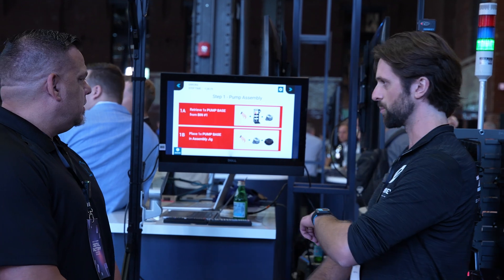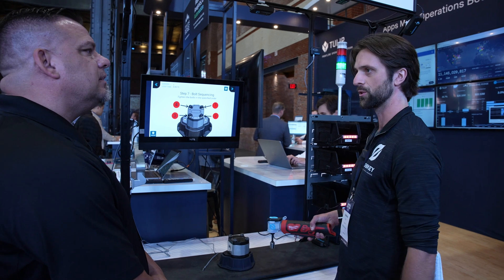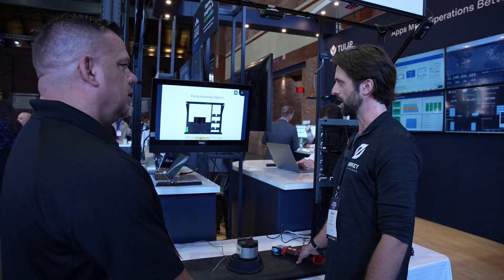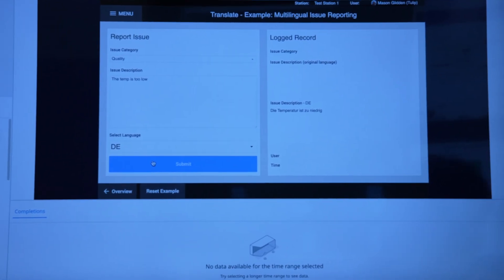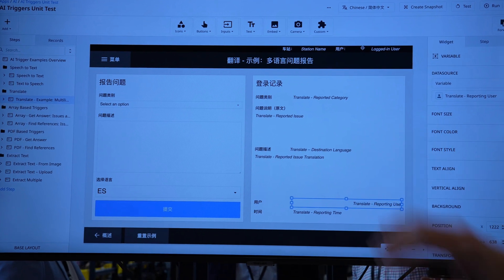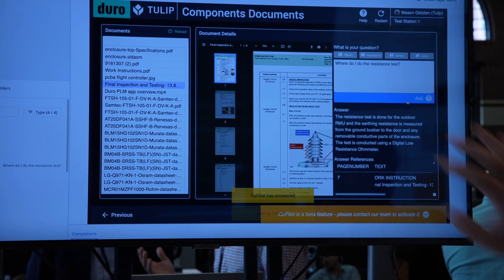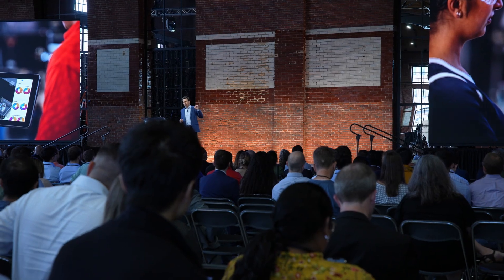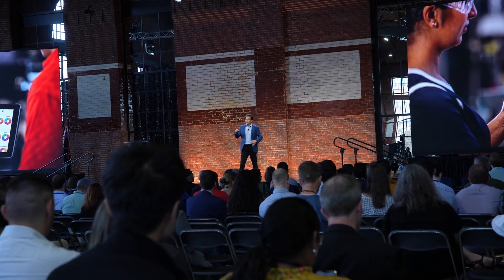2023 Digital Factory Initial Thoughts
Walker shares his initial thoughts on Digital Factory 2023 and lays into the hypocrisy of Blake Moret. Digital Factory was stacked with a bunch of new tech including landingAI, Zerokey, and the launch of Tulip's copilot app.

We will be uploading videos from This event and the Tulip Operations Calling over the next several weeks.